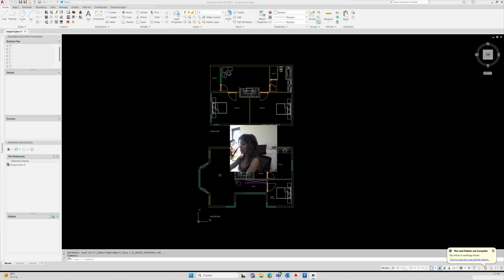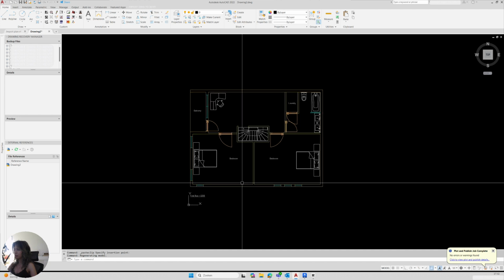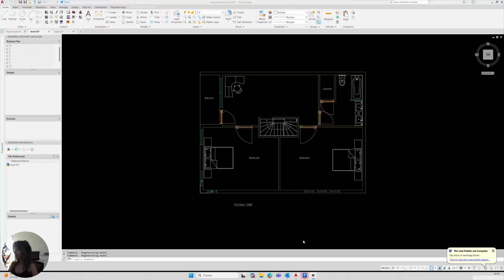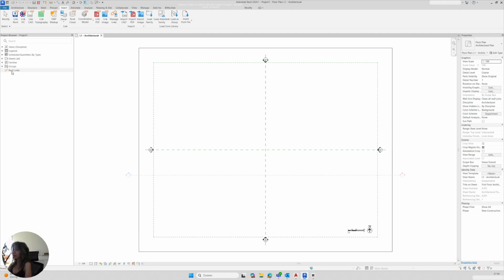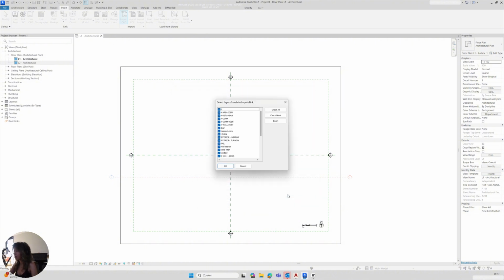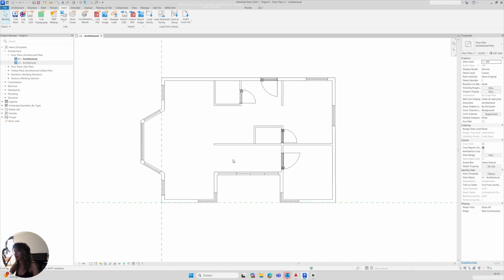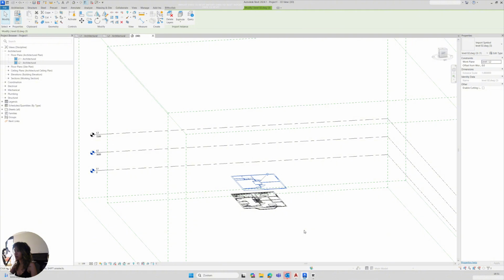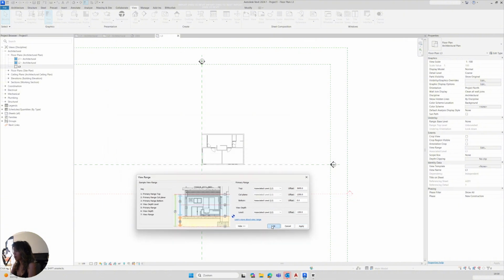5 Important tips to importing DWG files to Revit 2024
How to import AutoCAD files into Revit?
the video about Revit Base point and project base point will be available soon, follow us to get notified